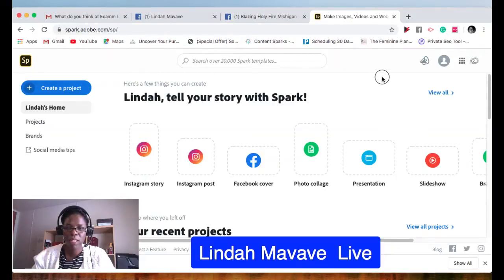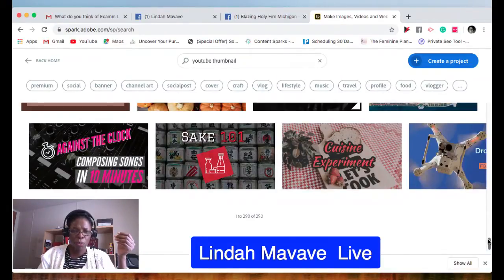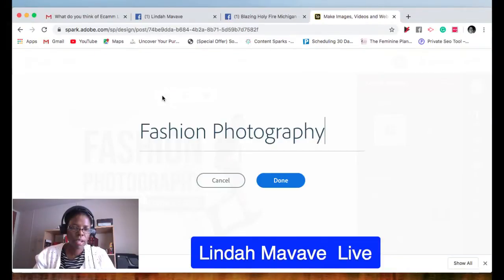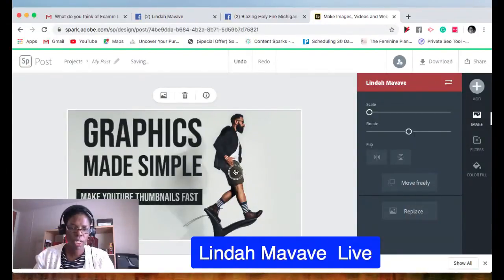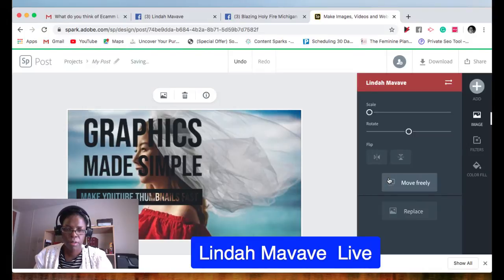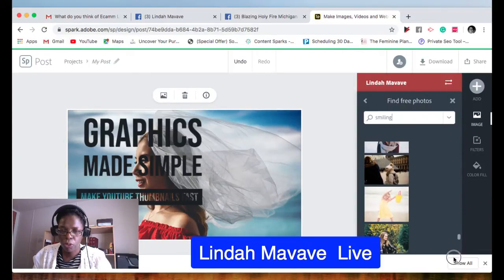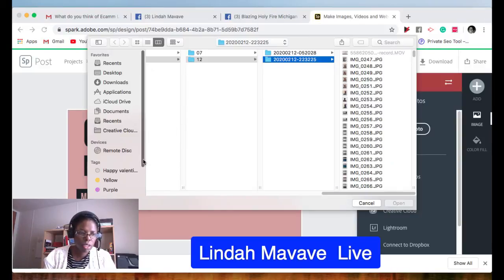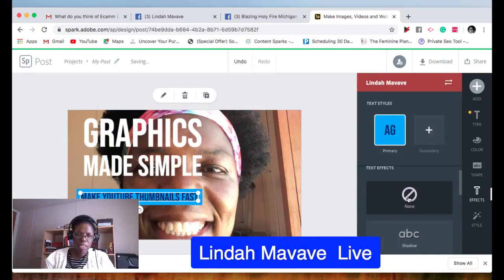Live Stream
Try Kartra for 14 days for only $1
If you sign up under my link after the 14 days, I have bonuses for you.  The first bonus is a 60 minute conversation on how you can use Kartra to grow your online business.  I also give you a beautiful calendar I created in Kartra.  The second bonus is a guide on Instagram Secrets, third bonus is FB group domination.

Receive free travel vouchers and pay less for flights, hotel and car rental